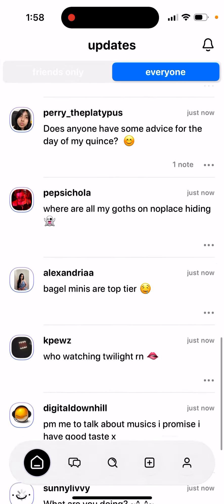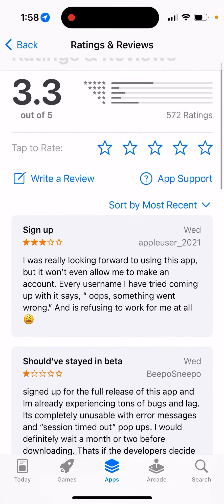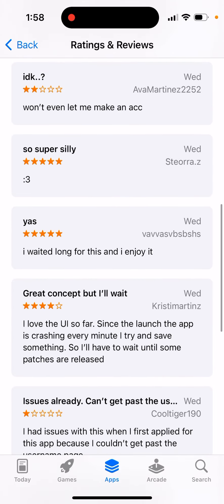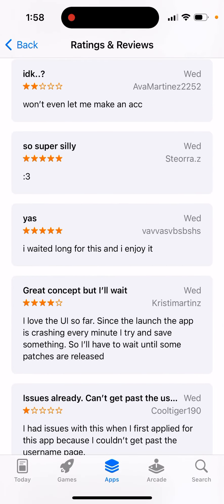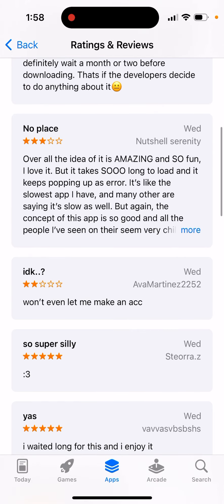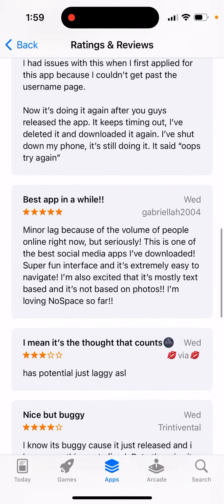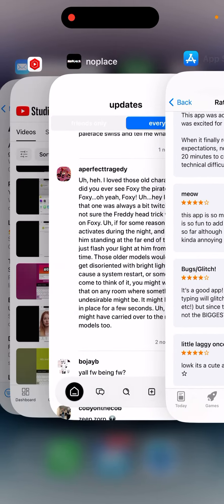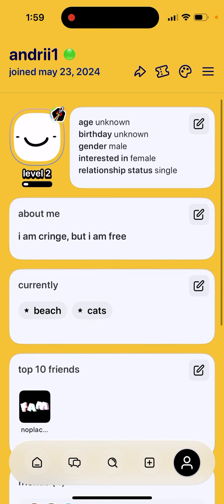noplace app - CAN’T create an account